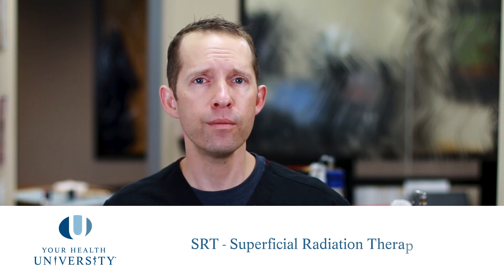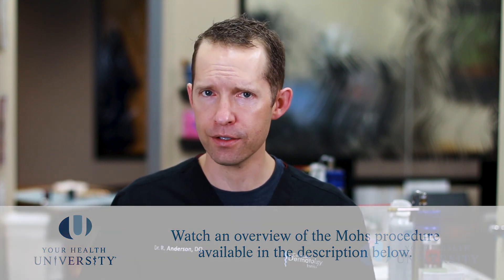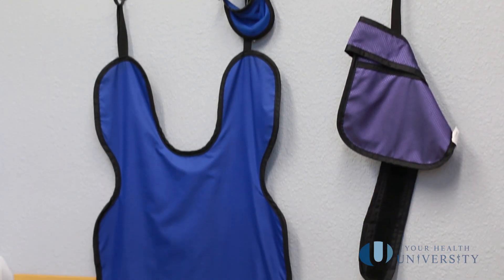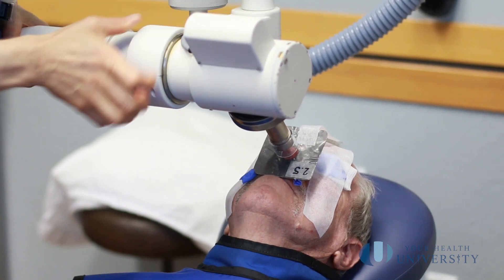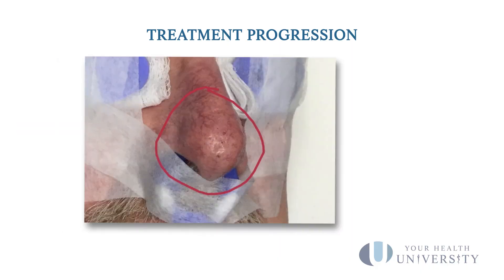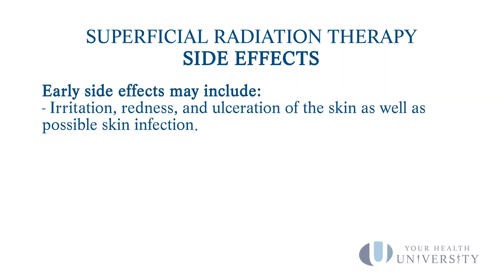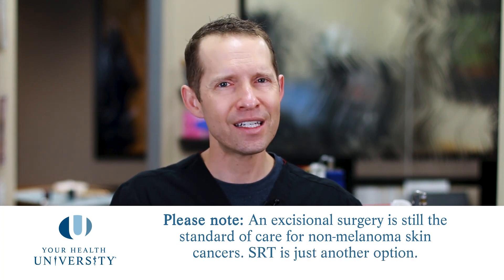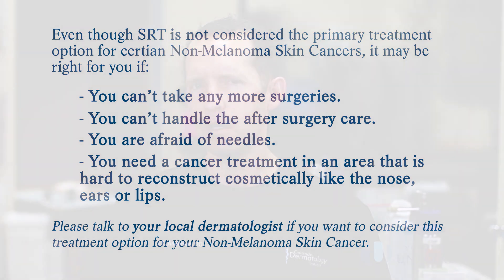Superficial Radiation Therapy (SRT) Procedure [Dermatology]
Learn about Superficial Radiation Therapy as a treatment for some Non-Melanoma Skin Cancers. Dr. Anderson explains the procedure and its use cases while walking you through the procedure process.

Partial Video Transcript:

"So today we're going to be talking about the treatment modality of Superficial Radiation to treat select non-melanoma skin cancers.

Now this is a wonderful treatment that's been around for a hundred years. And dermatologists used to use this procedure all the time. And then Mohs Surgery came around, and Mohs really has become the standard of care for most non-melanoma skin cancers.

However, superficial radiation still has a place. And superficial radiation treats a localized area that has a non-melanoma skin cancer in a fashion that's very different from the radiation that's typically delivered in hospitals for internal cancers. So if you think about it, if we have just a superficial cancer here, we do not need a radiation source that will go all the way through the hand. All we need is a radiation source that can treat the superficial portion of this, and hence superficial radiation in dermatology..."